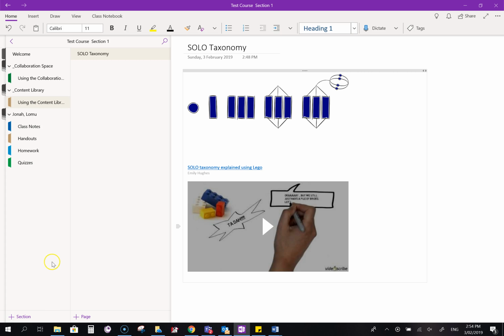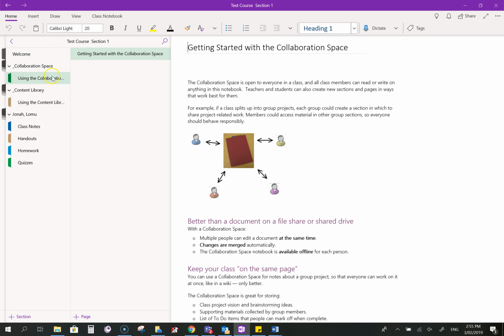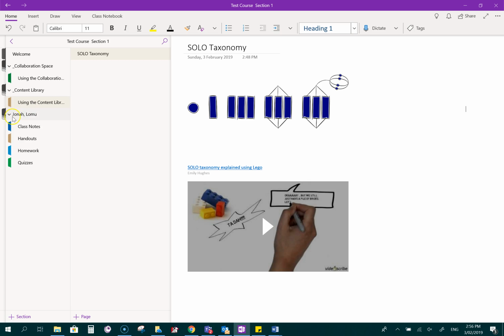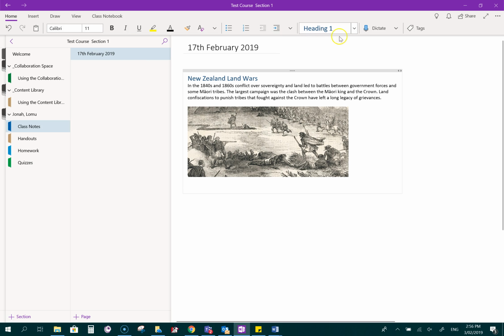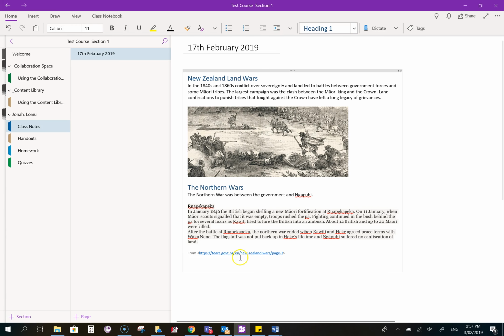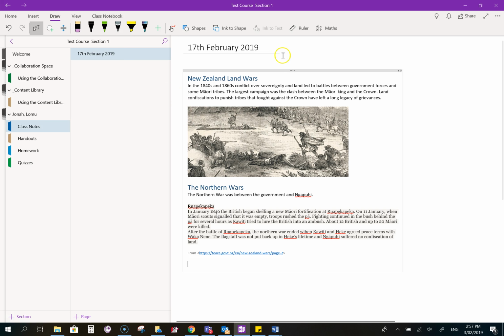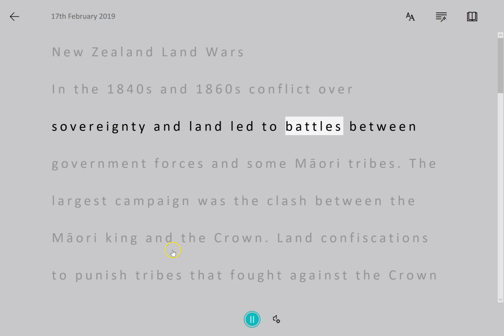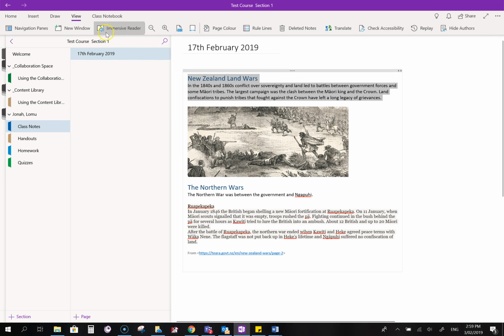Office36512 OneNote intro